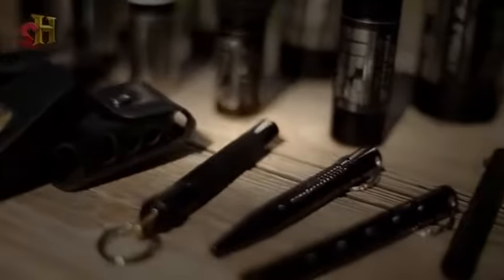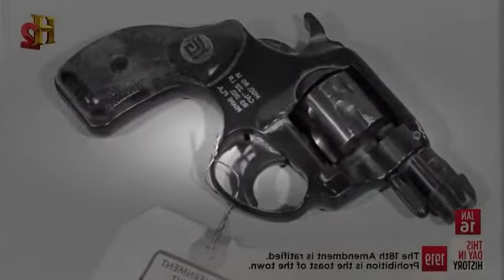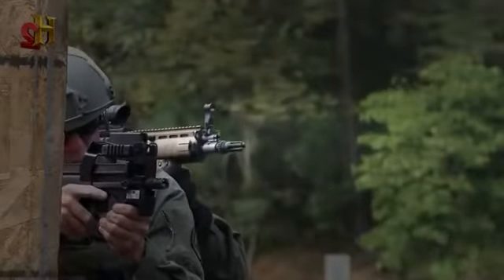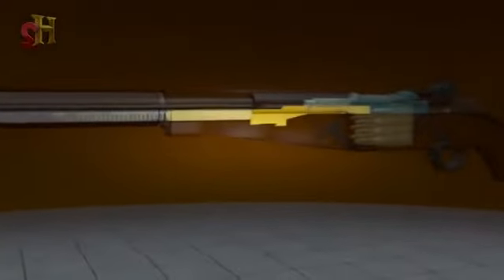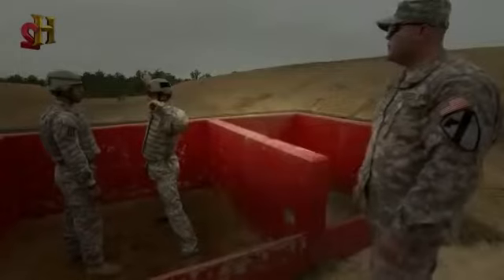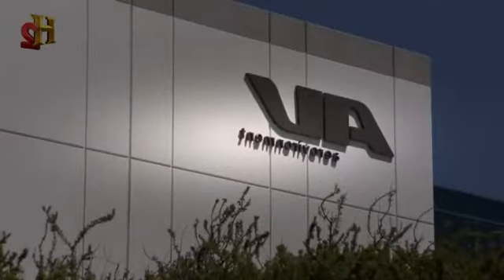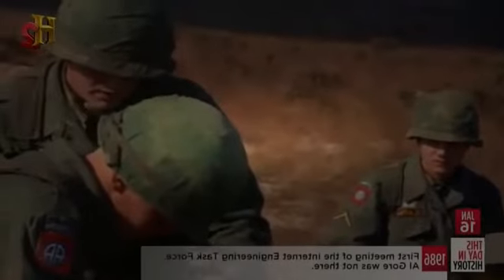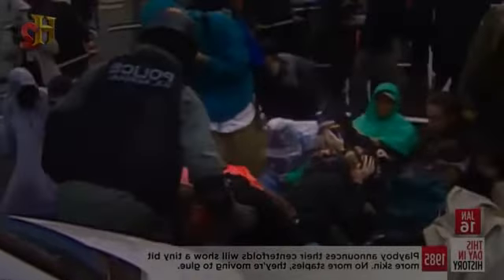Small Weapons: War and Military